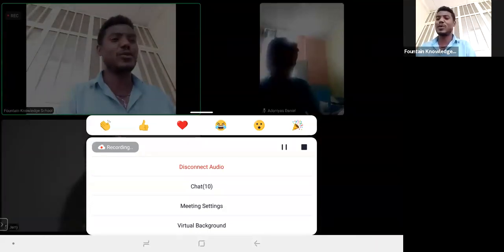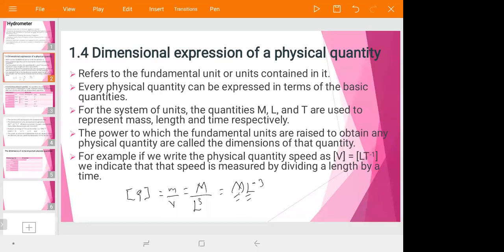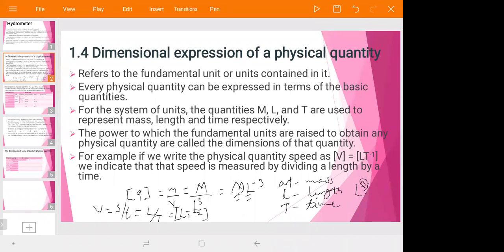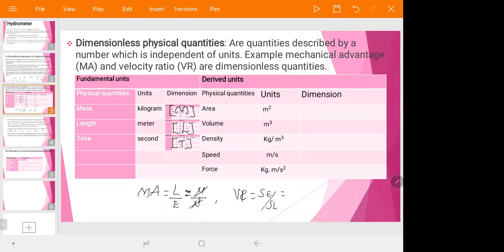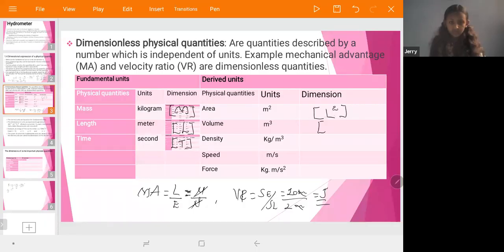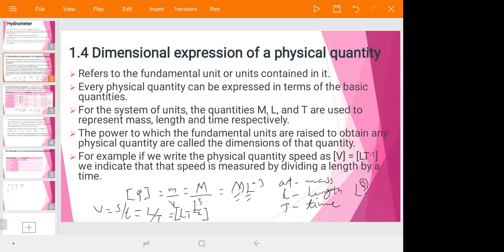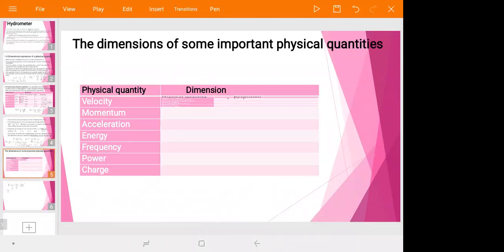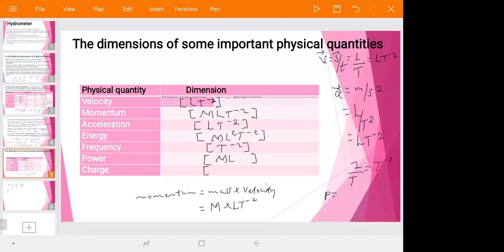Grade 8 Physics Zoom lesson - Dimensional Expression of Physical Quantities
Grade 8 Physics Zoom lesson about Dimensional Expression of Physical Quantities which is presented at FKS in November 2020 to assist students during stay home time due to COVID-19.